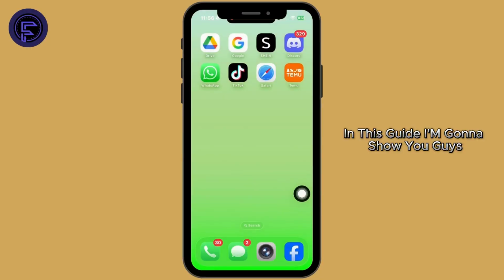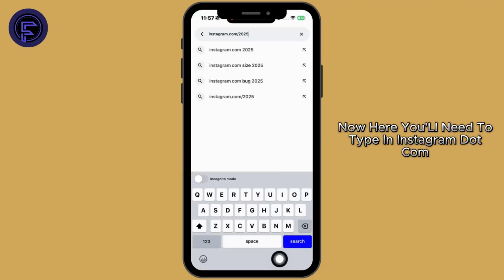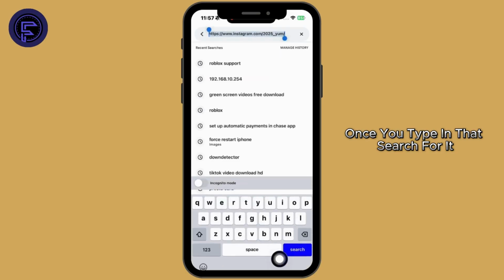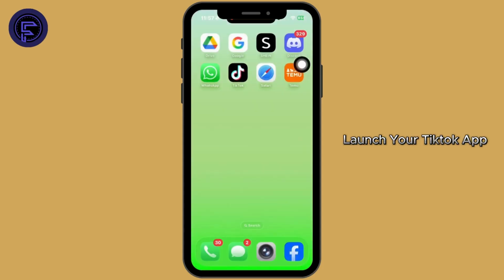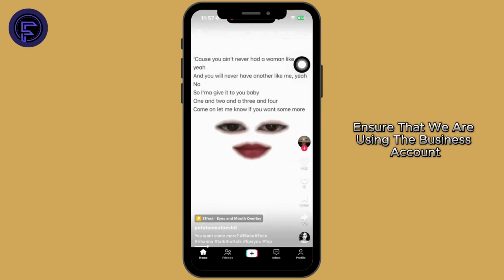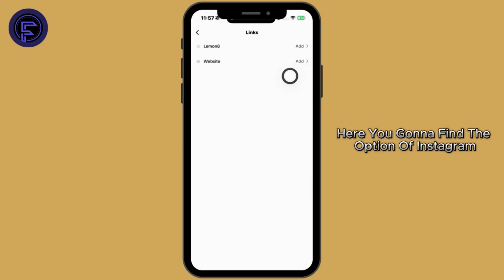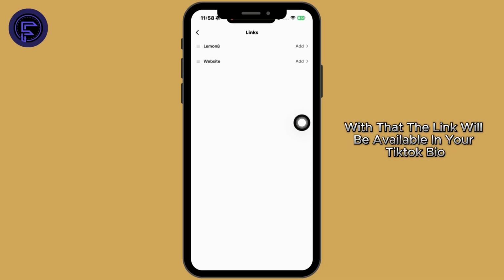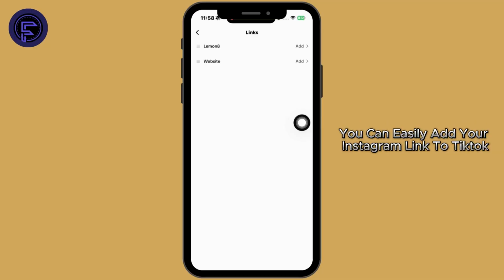How to Add Instagram Link to TikTok 2025 – Quick & Easy Guide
Want to link your Instagram profile on TikTok? Learn how to add your Instagram link in 2025 with this simple step-by-step guide. Perfect for creators, influencers, or anyone looking to grow their social media presence.

Timestamps:

00:05 – Introduction: Why Link Instagram to TikTok

00:30 – Step-by-Step Guide to Add Instagram Link

In this video, you'll learn:

How to connect your Instagram account to TikTok

Adding Instagram to your TikTok profile for more followers

Tips to manage and optimize social media links

Tricks to increase cross-platform engagement